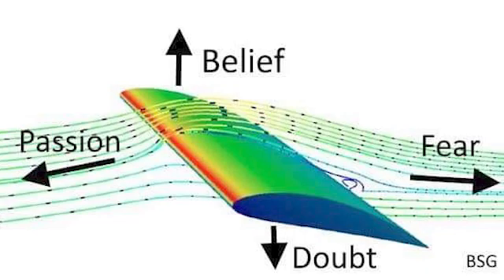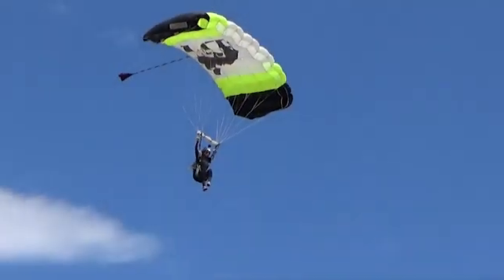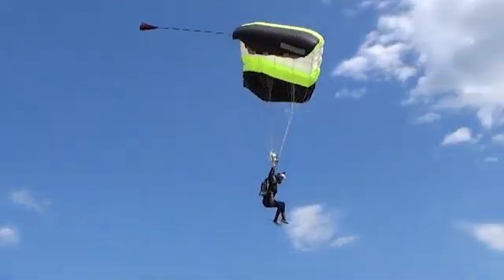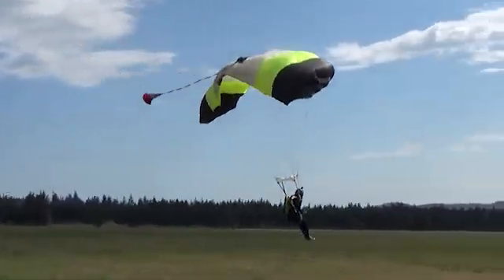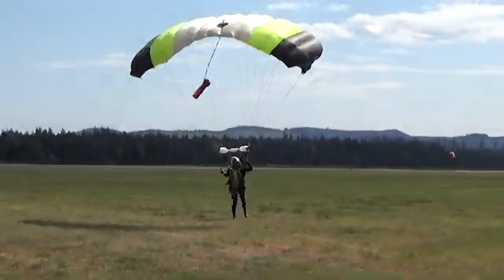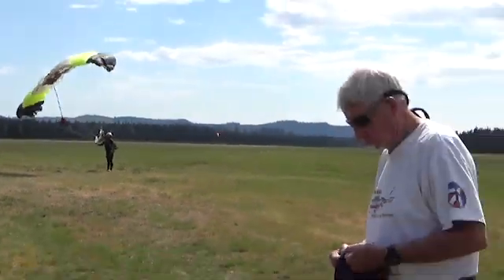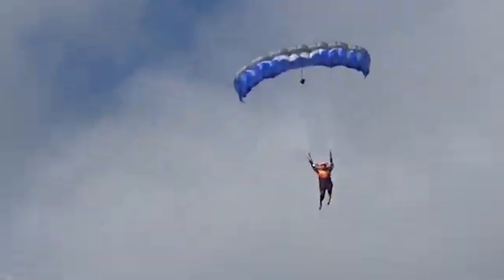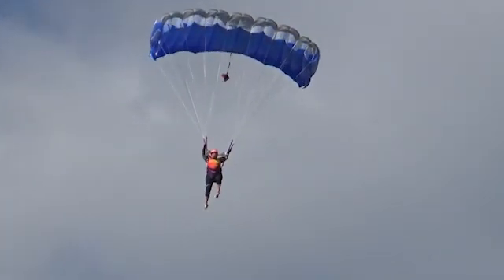The Sacrifice of Caution in Landings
If you are struggling with landings, accuracy or adrenaine management, I can help. I offer one-on-one private online coaching to help skydivers improve their skills to avoid bad days. I am exceptionally good at what I do, and I really want to help from the bottom of my heart. I love skydivers, and I want you to land safely.

I am the author of The Parachute and its Pilot, Transcending Fear and Green Light. I have been a canopy course director for more than 20 years, and have helped literally thousands of people like you land softer and more accurately. I have studied psychology on the undergraduate and graduate level, and I have been designing and manufacturing parachutes for over 30 years. I have created over 600 YouTube videos and hours and hours of premiere skydiving training videos These videos will tell the story of canopy flight in much more depth than any canopy course, including mine.

Over the past three years I have been holding live zoom safety meetings in my membership community on Mighty Networks, just $25 per month. You can get access to over 300 hours of these enlightening discussions anf join the weekly meetings by following this invite

To schedule a private meeting to discuss your personal path to safer skydiving, go